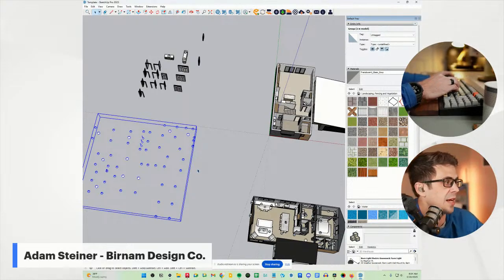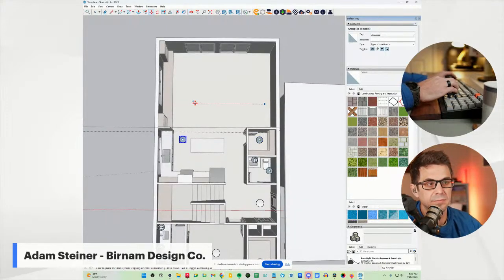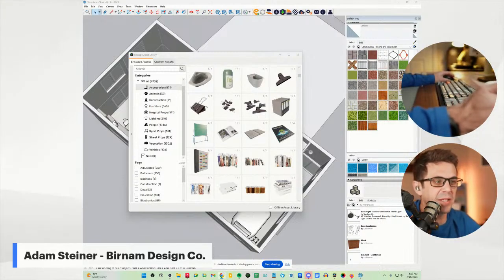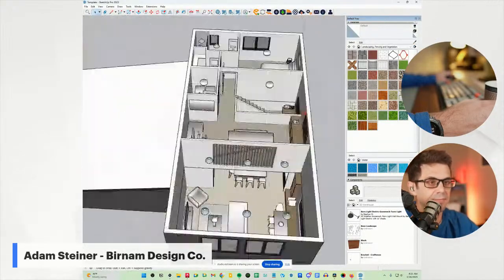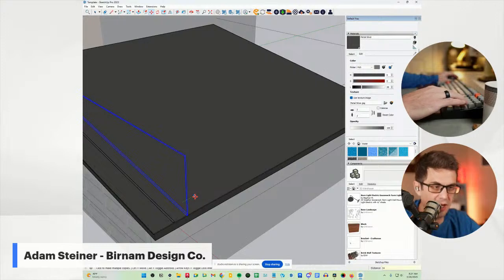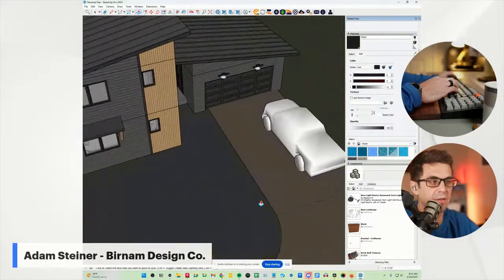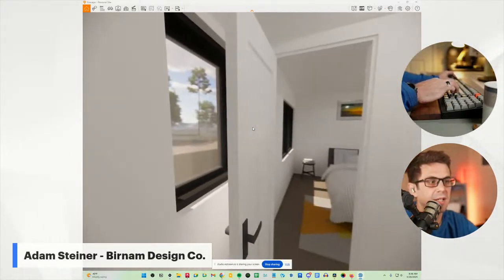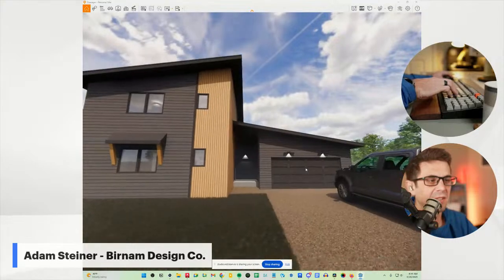Designing My Dream Home Part 4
Hardware:
Ryzen 7 7700
Asus ProArt 4080
32 GB RAM
ROG Strix x670E-I ITX Chipset
Cooler Master NR200 Case
Keychron Q12 Max Southpaw, Gazzew Boba U4T, Gran Prix GMK

Software:
AutoCAD LT 2023
Sketchup Pro
Enscape 3.4